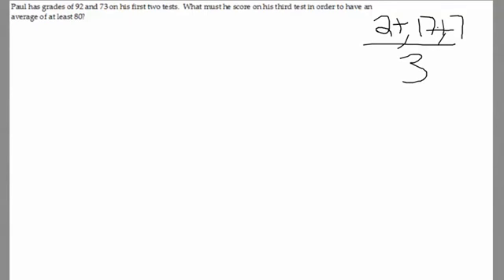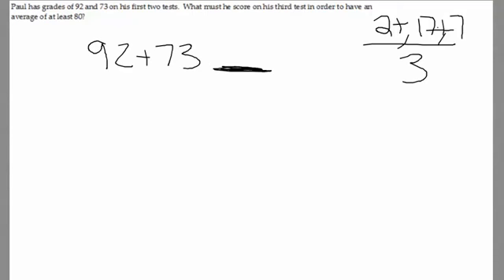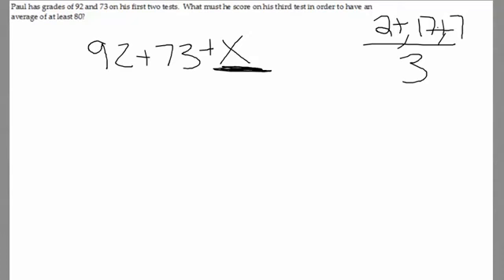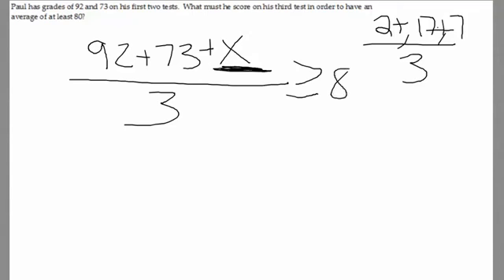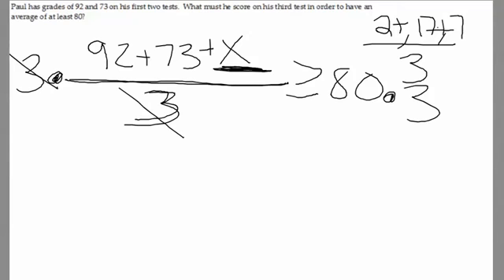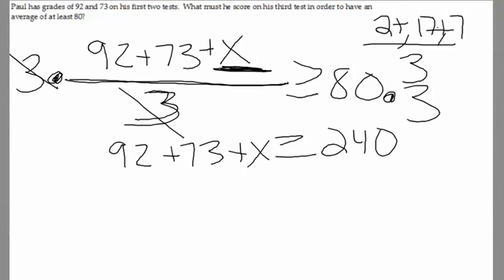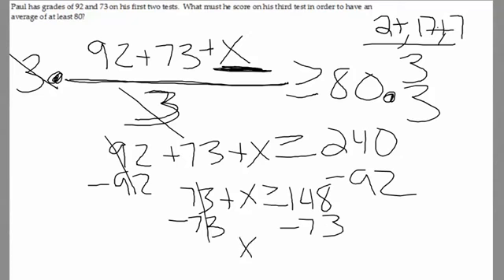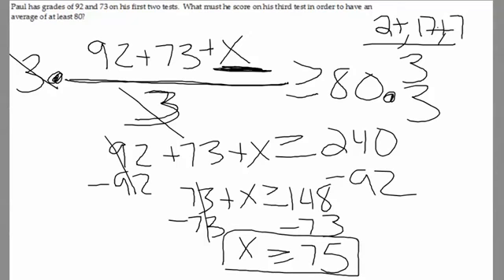Finding a Test Average when there is missing information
This video covers one example on how to find a test average, when you are not given all of the information. This problem deals with solving inequalities.